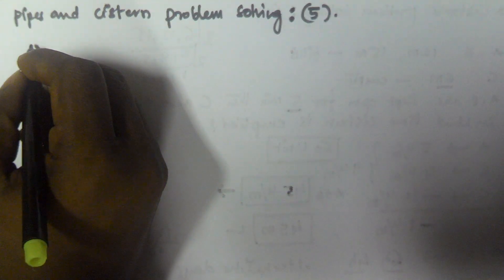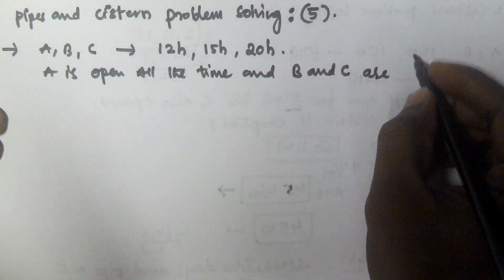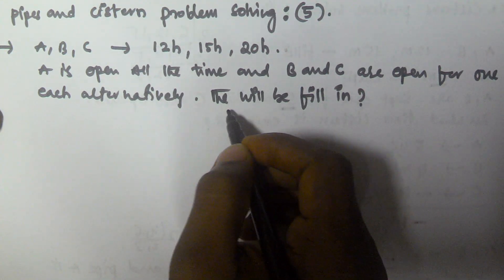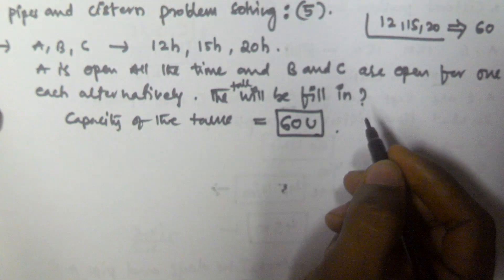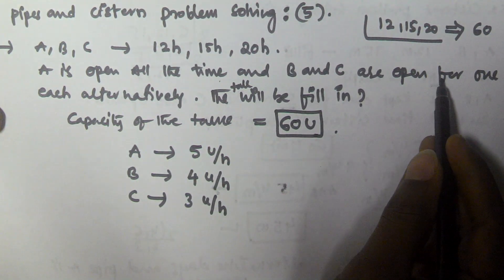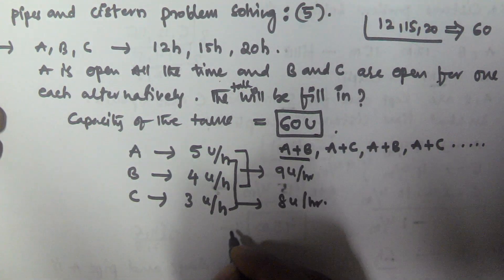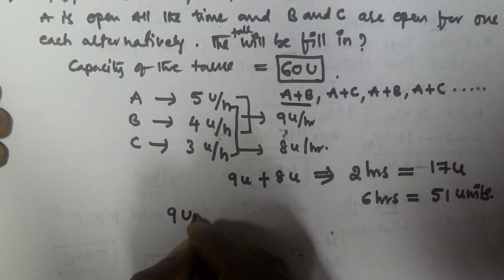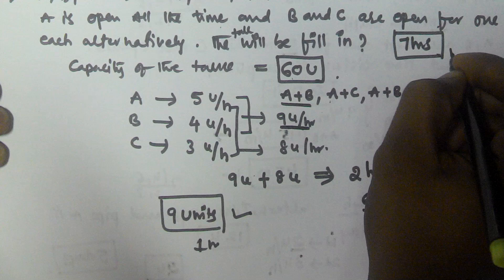Pipes and Cistern Problems and Tricks | Part 6